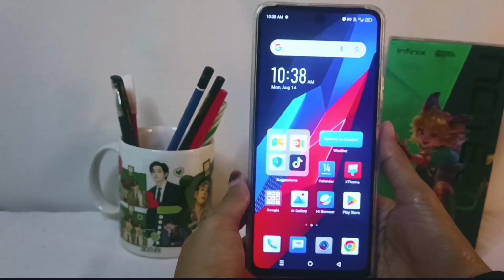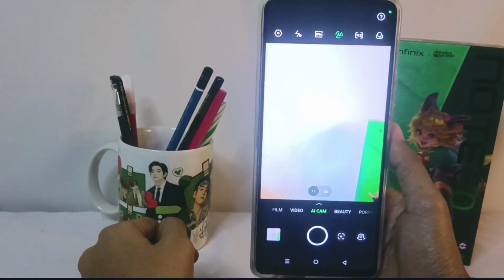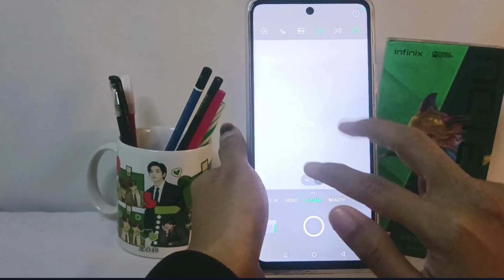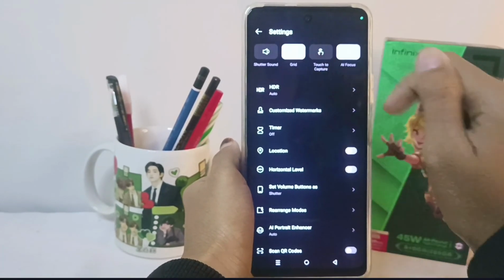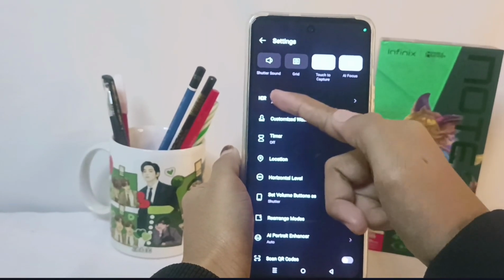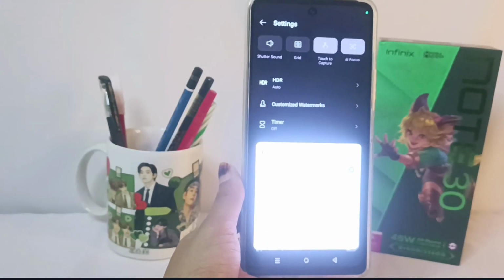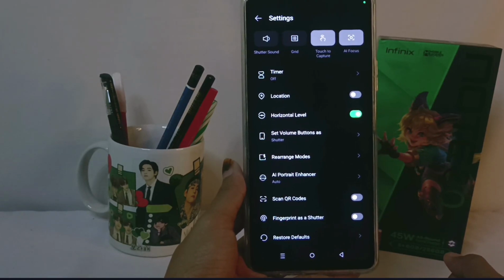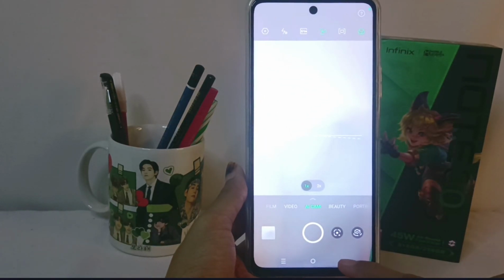How To Set The Camera in Infinix Note 30 NFC/Note 30 Pro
This video is relevant to the search:
how to set the camera in infinix note 30 nfc
how to set the camera
infinix note 30 nfc
how to set the camera in infinix
how to use infinix camera
infinix note 30 pro
how to set camera in infinix
how to use infinix note 30 camera.